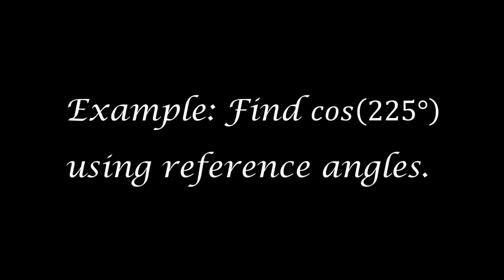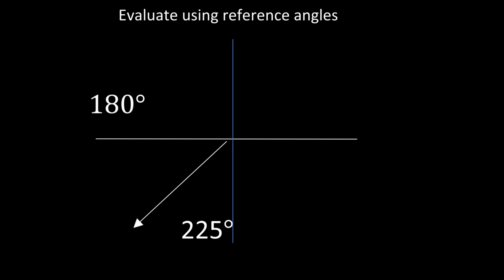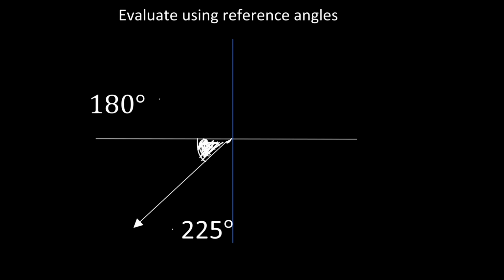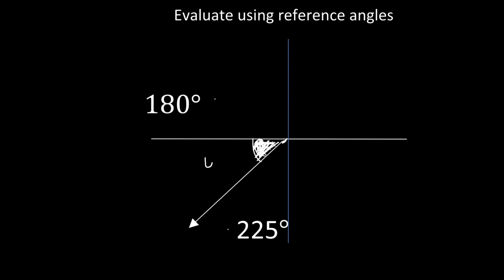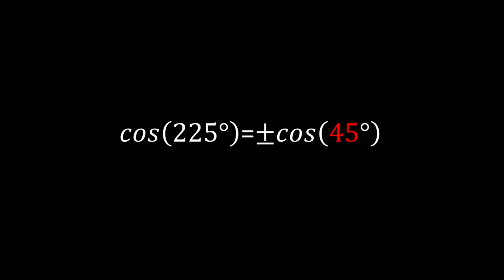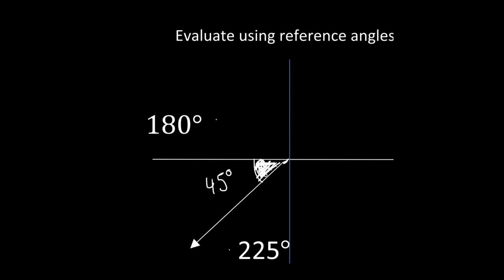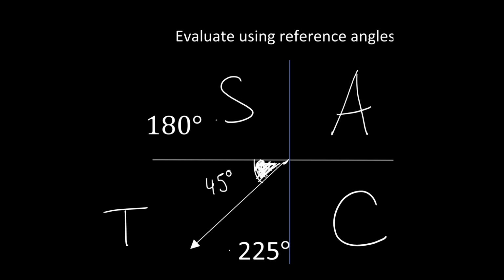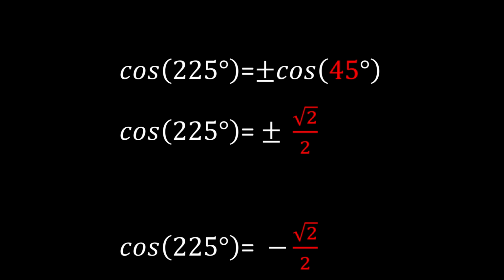Using Reference Angles to Evaluate Trig Functions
Here's another example on how to use reference angles to make evaluating trigonometric function easier. There are 3 main steps.
1) find the reference angle
2) evaluate the reference angle using your knowledge of 1st quadrant trig functions
3) determine the sign based on the quadrant of your original angle.